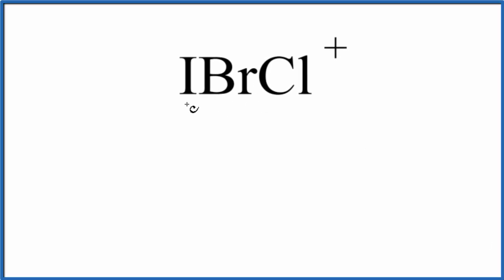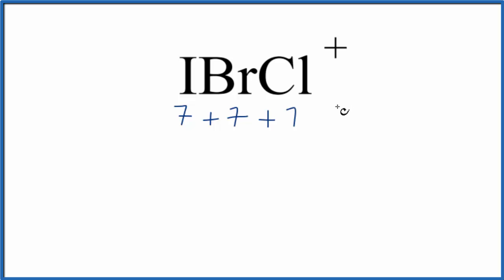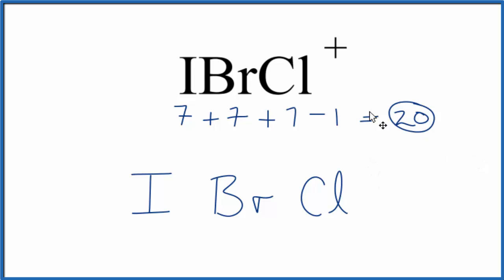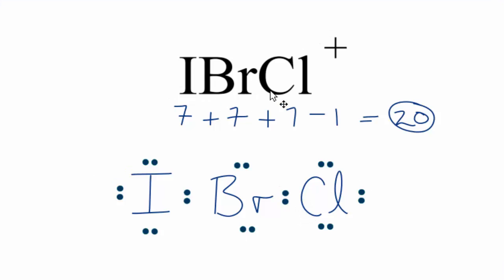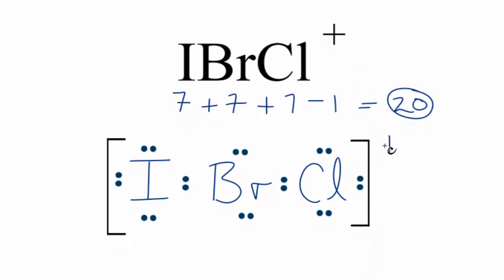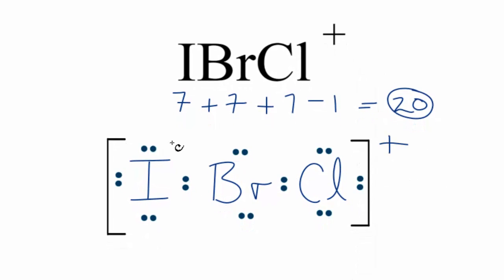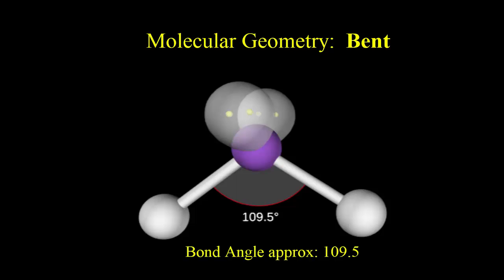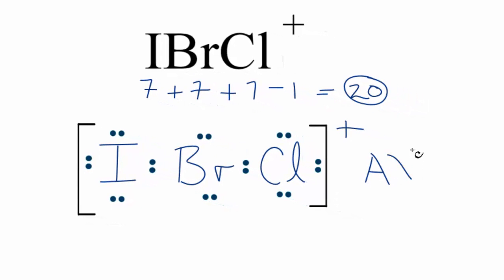Lewis Dot Structure for IBrCl + (and Molecular Geometry/Bond Angles)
A step-by-step explanation of how to draw the IBrCl + Lewis Dot Structure.

For the IBrCl + structure use the periodic table to find the total number of valence electrons for the IBrCl + molecule. Once we know how many valence electrons there are in IBrCl + we can distribute them around the central atom with the goal of filling the outer shells of each atom.

In the Lewis structure of IBrCl + structure there are a total of 20 valence electrons.

---Steps to Write Lewis Structure for compounds like IBrCl +
1. Find the total valence electrons for the IBrCl + molecule.
2. Put the least electronegative atom in the center. Note: Hydrogen (H) always goes outside.
3. Put two electrons between atoms to form a chemical bond.
4. Complete octets on outside atoms.
5. If central atom does not have an octet, move electrons from outer atoms to form double or triple bonds.

Lewis Structures are important to learn because they help us understand how atoms and electrons are arranged in a molecule, such as . This can help us determine the molecular geometry, how the molecule might react with other molecules, and some of the physical properties of the molecule (like boiling point and surface tension).